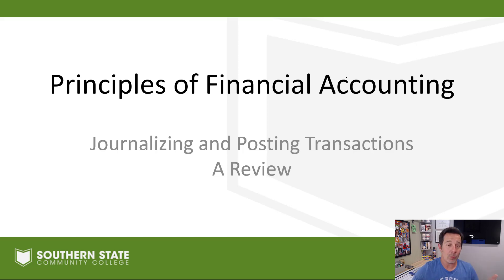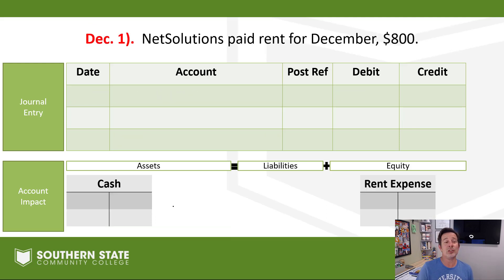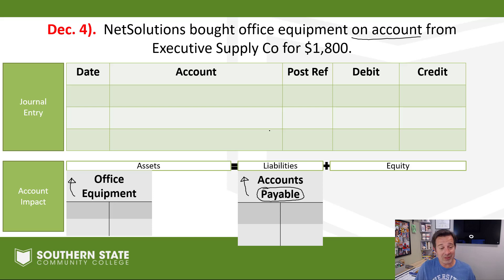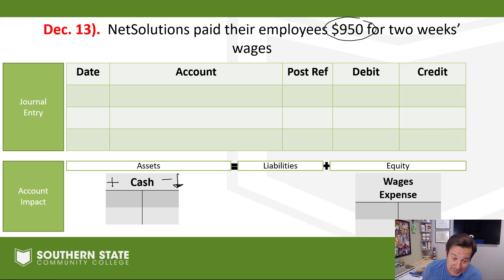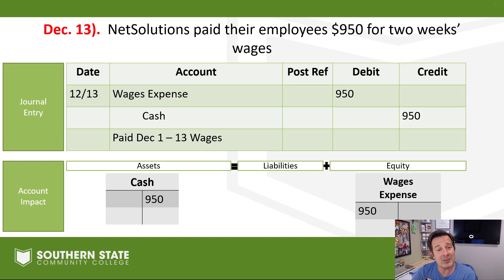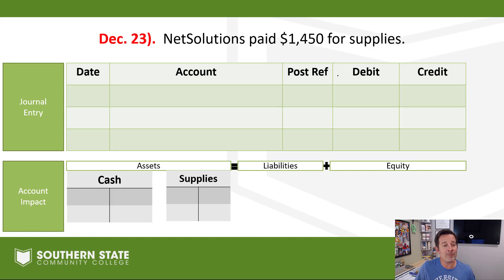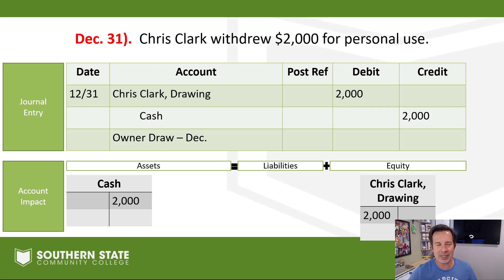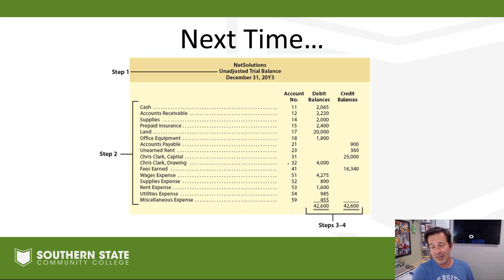ACCT 1101: Journalizing and Posting Transactions - A Review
We know how to Journalize. We know how to Post.

Now, let's put it all together! In this video, we'll journalize and post the transactions for an entire month using our sample business.

Along the way, we'll review the rules for making accounts go up/down using Debits and Credits.

Video 9